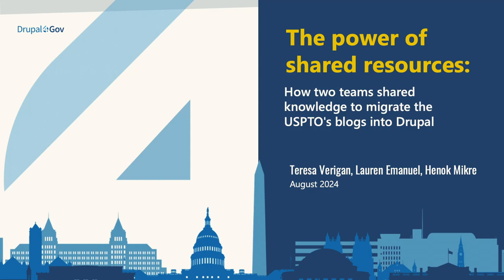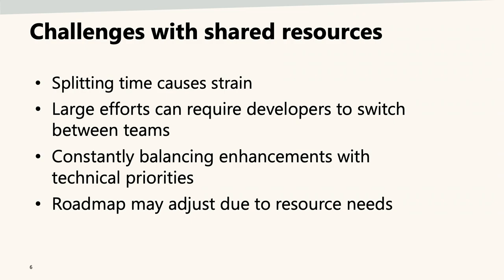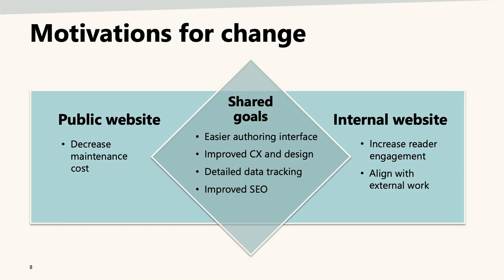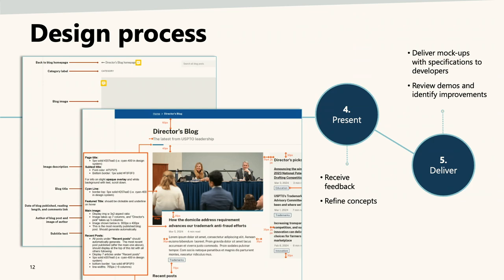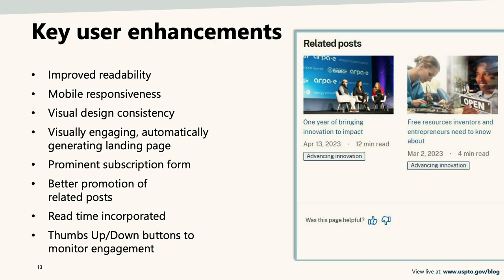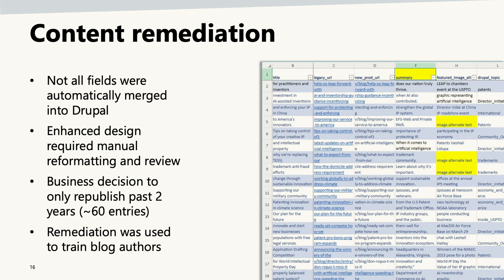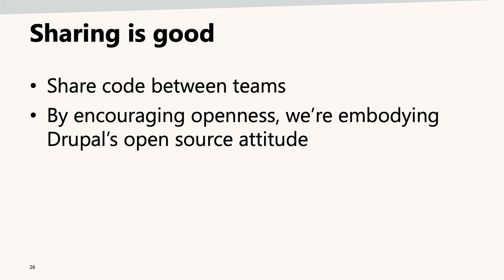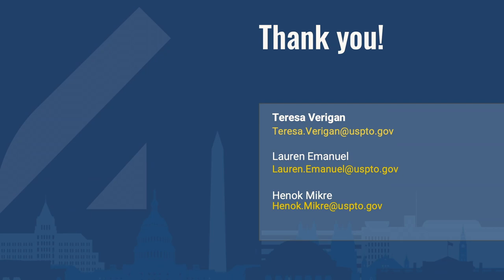The power of shared resources: How two teams shared knowledge to migrate the agency blog into Drupal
At the United States Patent and Trademark Office (USPTO), our external and internal Drupal website teams regularly balance the difficulty of sharing developer resources. In fact, we’ve turned it into one of our greatest assets. Using our recent effort to migrate the agency's external-facing blog into Drupal as a case study, we’ll demonstrate how our communication, technical, and UX teams shared resources and knowledge throughout the effort. We'll cover the major steps of the design and migration and expand on how our intranet team incorporated lessons learned to streamline a separate blog project for employees.

Teresa Verigan
U.S. Patent and Trademark Office

Henok Mikre
Sr. Developer at BLEN Corp